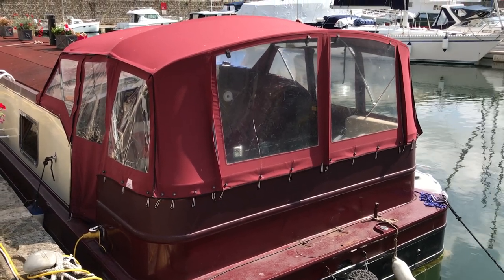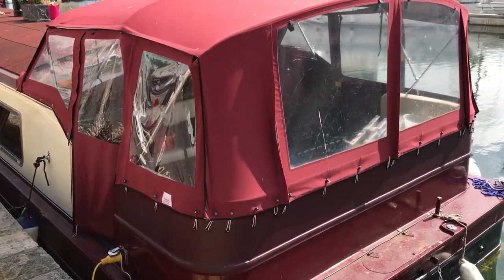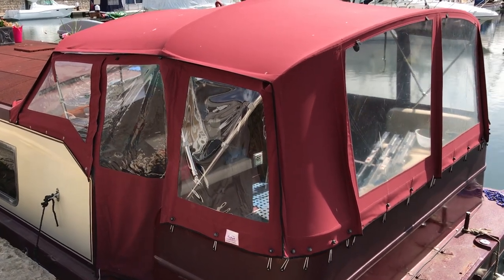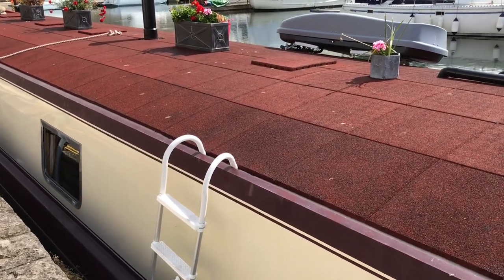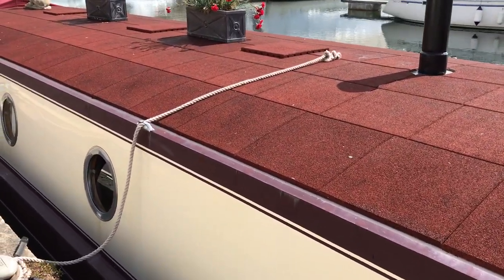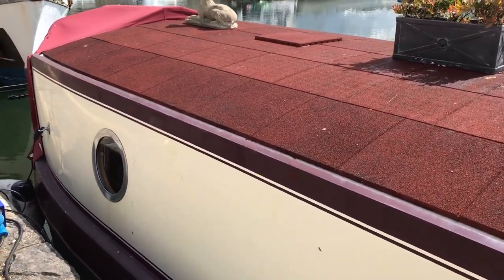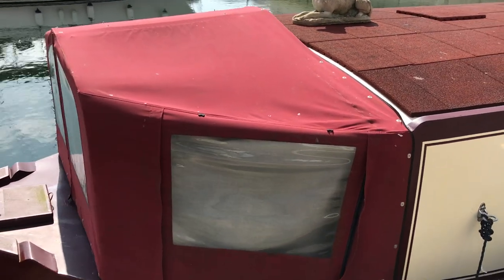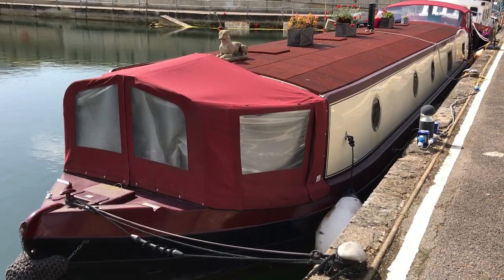Collingwood Wide Beam 60' - Boatshed - Boat Ref#263205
Collingwood Wide Beam 60' for sale with Boatshed Brighton Photos and video taken by Boatshed Brighton